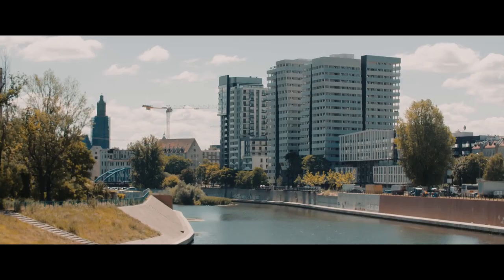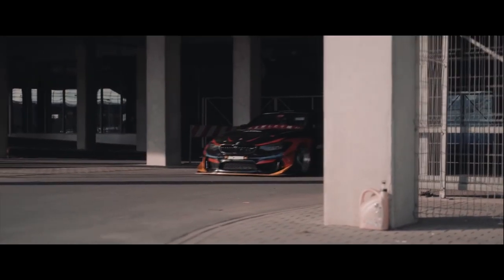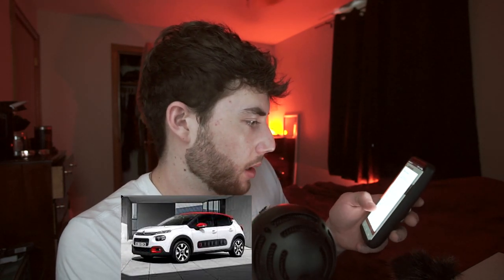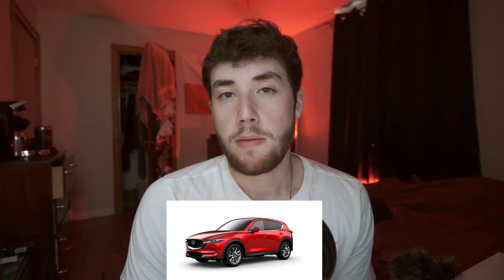Poland vs USA // Cars!!!